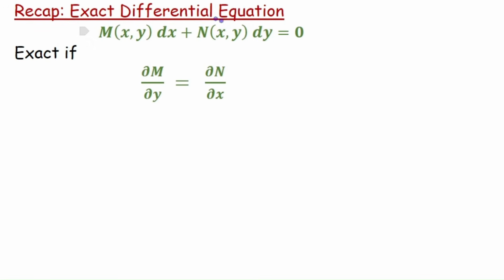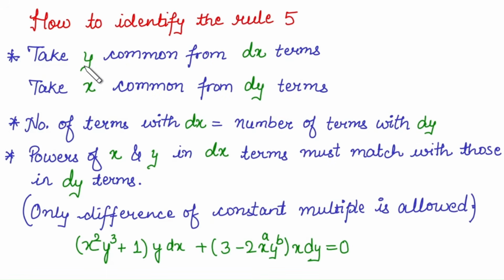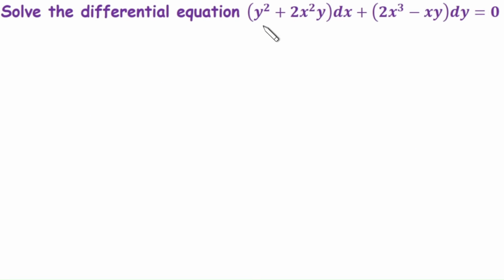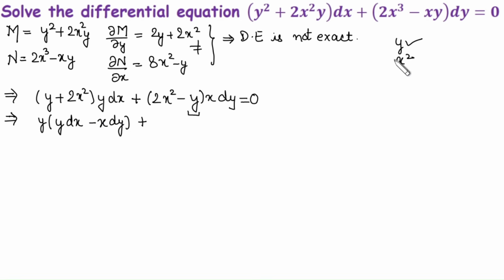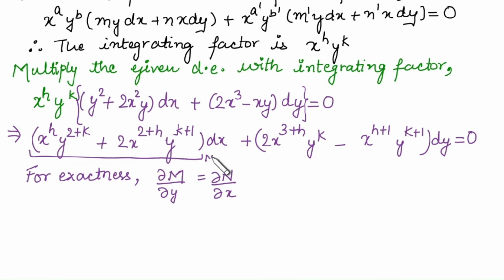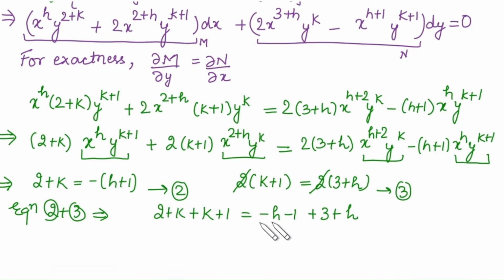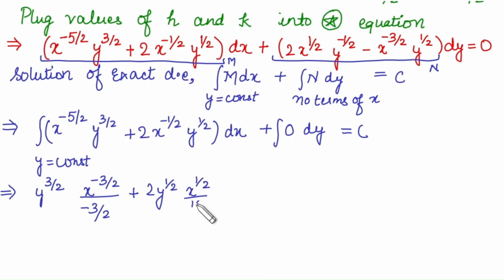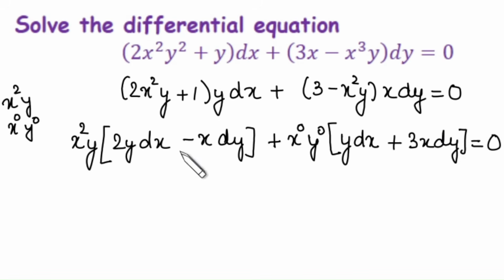Reducible to Exact DE | Rule 5 for special form of D.E. whose Integrating Factor = xʰ yᵏ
In this video, we study Rule 5 (Special Form) of Reducible to Exact Differential Equations using the Integrating Factor method.
We begin with:
✔ Recap of Exact Differential Equation
✔ Exactness condition
∂𝑀/∂𝑦 = ∂𝑁/∂𝑥
✔ Solution formula of exact D.E.
∫𝑀 𝑑𝑥 + ∫ ( terms of  𝑁  not containing 𝑥 ) 𝑑𝑦=𝐶

Then we introduce a special form of differential equation:
 xᵃ yᵇ ( m y dx + n x dy ) + xᵃ′ yᵇ′ ( m′ y dx + n′ x dy ) = 0

If the given equation can be written in this form, the integrating factor is assumed as:

I.F. = xʰ yᵏ

We also discuss:
✔ How to identify whether Rule 5 is applicable
✔ How to determine the values of ℎ and 𝑘k
✔ Solving the equation using the exact differential equation method
✔ A complete solved example

This method is useful when the equation is not exact and does not satisfy:
∂𝑀/ ∂𝑦 ≠ ∂𝑁/∂𝑥   ​

This video is useful for:
B.Sc., B.Tech, Engineering Mathematics, Differential Equations, and competitive exams.

🎓 Best suited for:
Engineering Mathematics
B.Sc / B.Tech / M.Sc students
First Order Differential Equations
Exact & Reducible Equations

📌 Playlist: First-Order Differential Equations by Dr. Manpreet Kaur